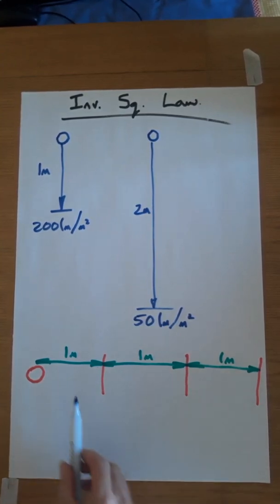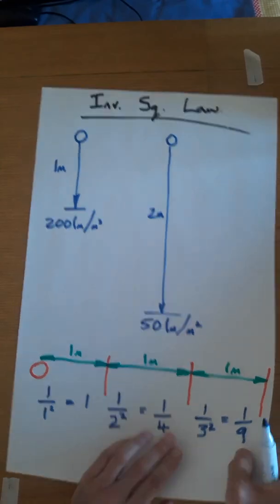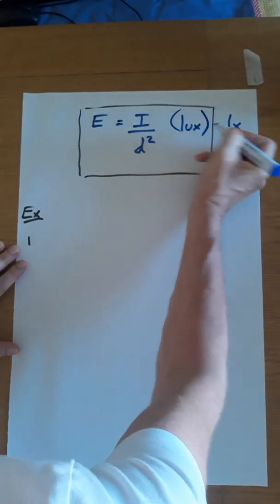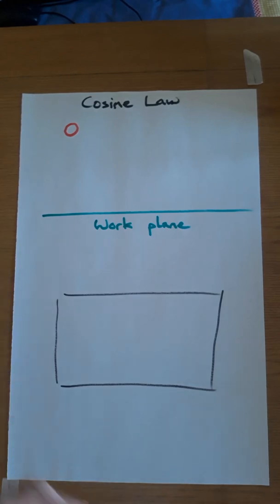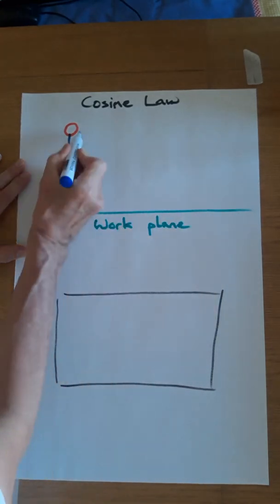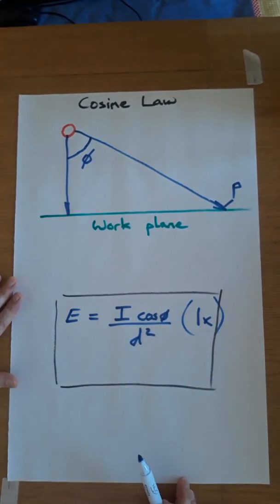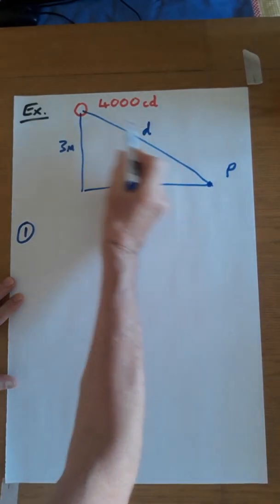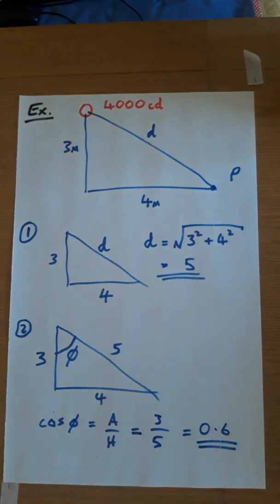23 Inverse Square Law + Cosine Law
Calculations which explain how the illumination on a surface varies with the distance from the light source.